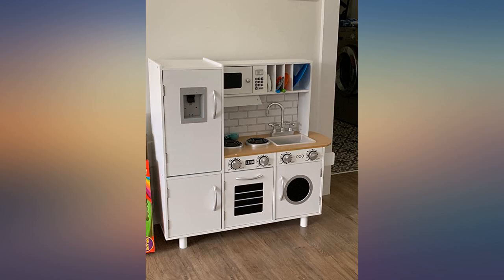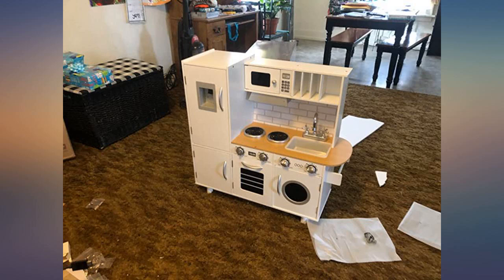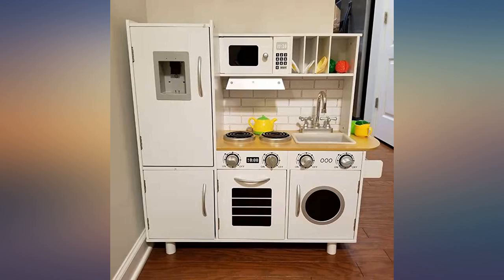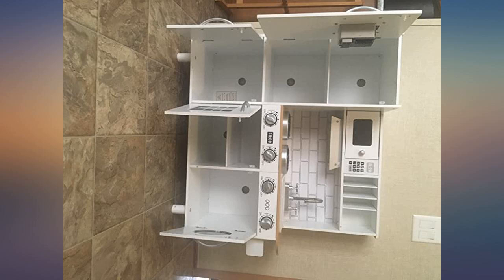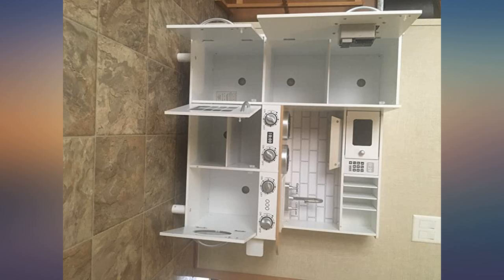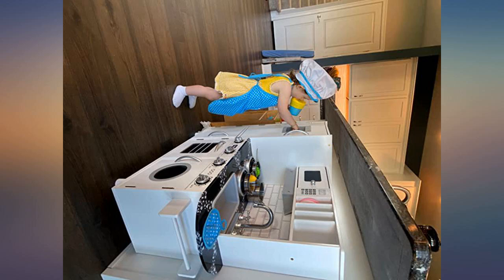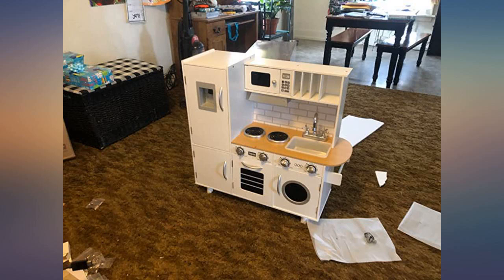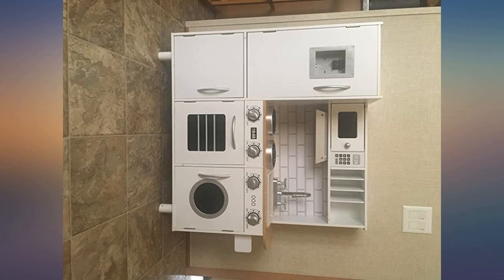BABLE Wooden Dollhouse & Play Kitchen 2 in 1, Kids Kitchen Playset, Play Kitchen review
Main Features:
by entering your model number.. ❤️ Bable Dollhouse & Play Kitchen 2 in 1: Dollhouse & Play Kitchen 2 in 1, with 15 Furniture and Kitchen Accessories Set, these include: 13-Pc Furniture and 2 saucepans. For your little one to have countless hours of fun and play! One product can bring the fun of two different toys. Enables more children with different preference to have fun together.. ❤️ Safety Material: Built with solid pine and MDF, using an environmentally friendly coating. Meets Astm F963, CPSIA, CPC standards. The kitchen game set is durable and sturdy, perfect for kids to play freely.. ❤️ The Dollhouse: The package will contain 13 -PC dollhouse furniture. There are 6 different areas on 3 floors. Balcony, Bedroom, Kitchen, Study room, Living room, Bathroom. Let children understand life and experience life while having fun, and accompany them to grow up healthily.. ❤️ The Play Kitchen: Equipped with most kitchen equipment, such as built-in refrigerator, stove, microwave, sink, sound ice maker, range hood, etc. All doors open and close. The upper and lower floors of the refrigerator can store items. In addition, there is a large storage space under the sink and stove. Let the children develop a good habit of summarizing. Let the children play as much as possible and experience the joy of cooking. The package will contain 2 saucepans.. ❤️ Easy to assemble: The product size is 23.62(L)*18.89(W)*41.73(H) in. It contains detailed step-by-step and easy to understand installation instructions to help you install easily.